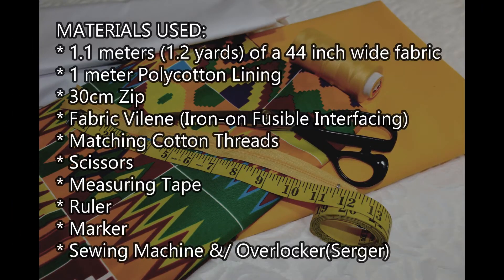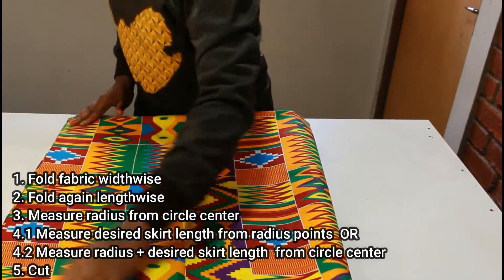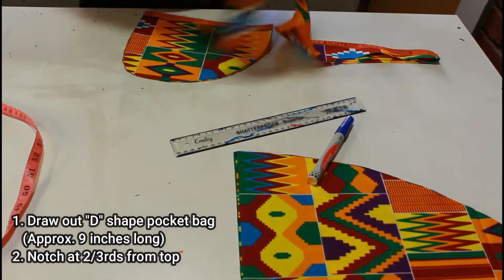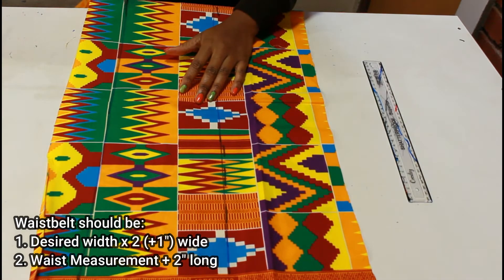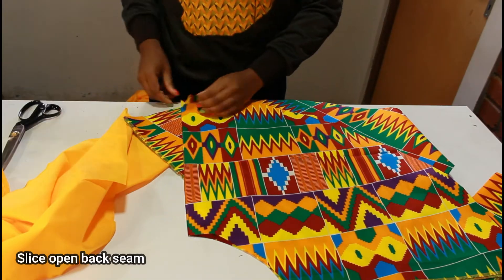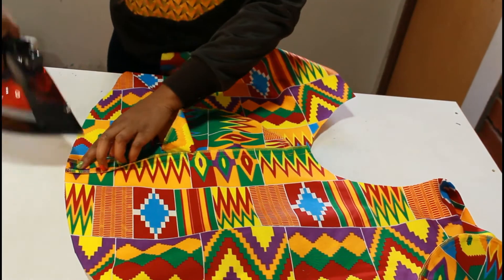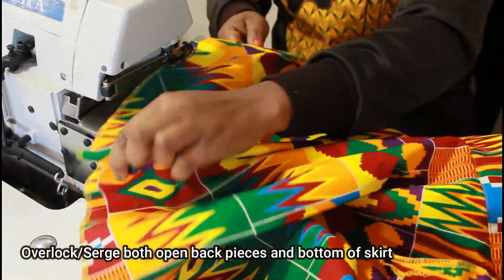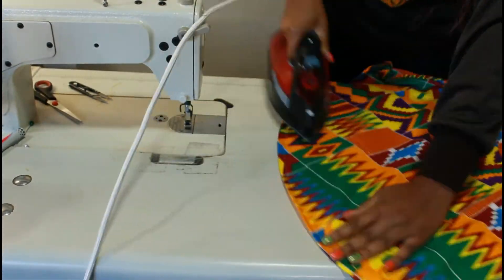How To: DIY Full Circle Skirt Tutorial with Pockets and Lining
In this video, I show you how to easily make a circle skirt using your own measurements.
Simple Circle Skirt Calculation:
RADIUS = Waist Measurement / 6.3

The Circle Skirt is one of the easiest beginner-friendly skirts to make. I took it up a notch by adding pockets and a lining to it and guess what: it is still beginner friendly!

The styling of it is also super exciting. It can be dressed up or down; and is youthful no matter in which length it comes.